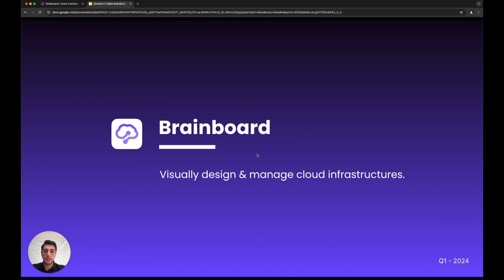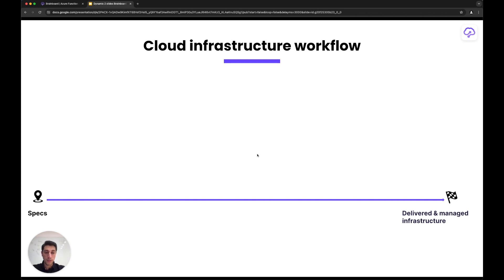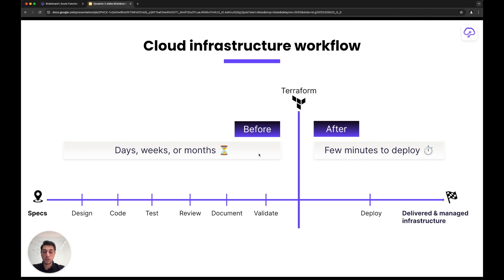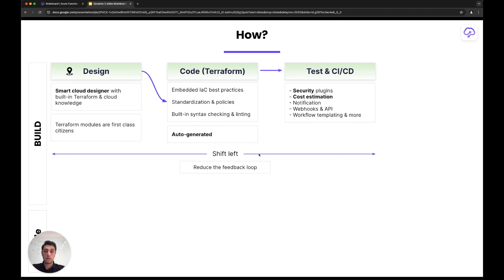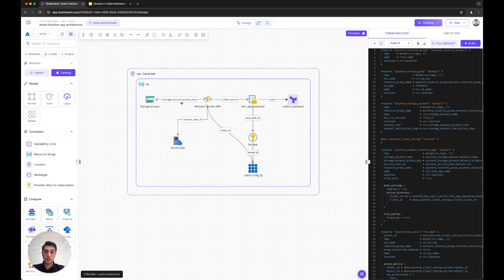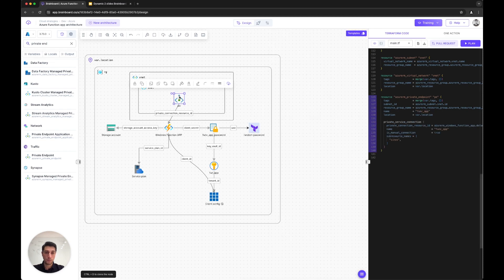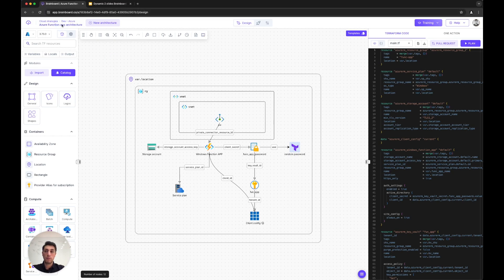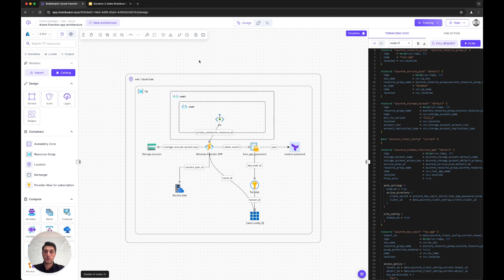Mastering Brainboard: An Introduction to Cloud Infrastructure Management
Explore the capabilities of Brainboard in this detailed walkthrough, designed specifically for cloud architects, engineers, and developers.

In this session, this video will guide you through the complete lifecycle of a cloud project, from the initial specifications to deployment and scaling, showcasing how Brainboard supports various tools like Terraform and enhances operational efficiencies.

Introduction to Brain Board - 0:00:00
Key Features and Users of Brain Board - 00:00:15
Design and Management Phases - 00:00:47
Workflow of Building Cloud Infrastructure - 00:01:19
Integration with Coding and Tools - 00:01:59
CI/CD Integration and Deployment - 00:02:44
Brain Board's Design and Implementation Features - 00:03:30
Advanced Features and Scalability - 00:05:06
Practical Demonstration - 00:05:52
Future Videos and Closing - 00:09:13

Join us to see how you can streamline your cloud infrastructure development and ensure a secure, cost-efficient deployment with Brainboard.